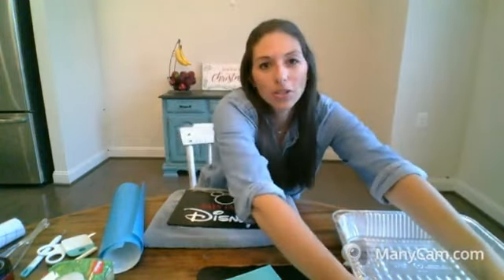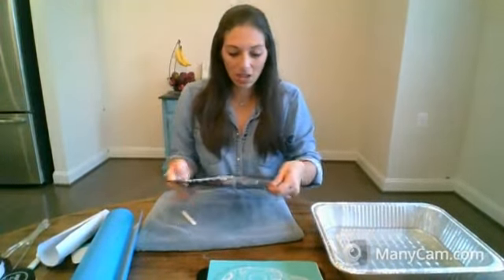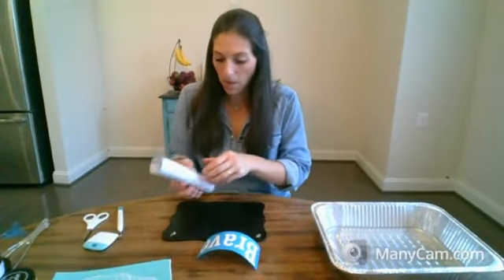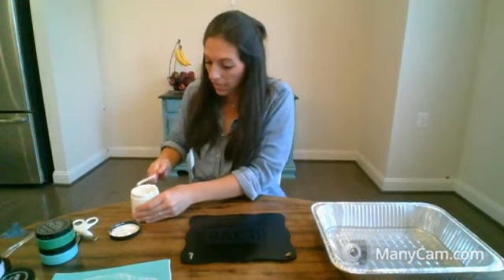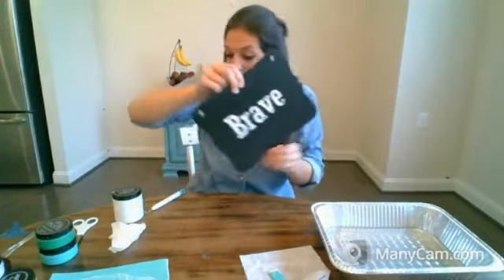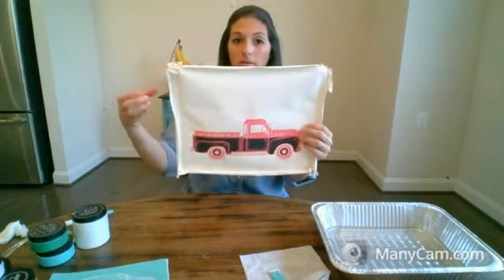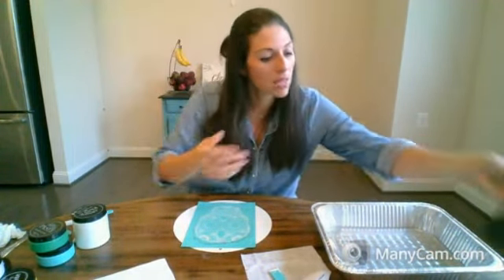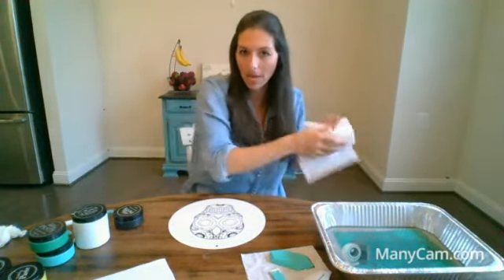Using Stencil Vinyl Cut with a Cricut with Chalk Couture.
Ever wondered if you can use stencil vinyl with Chalk Couture?  I made a custom cut with my Cricut using stencil vinyl and used chalkology paste to make a completely custom sign!  Check it out!!